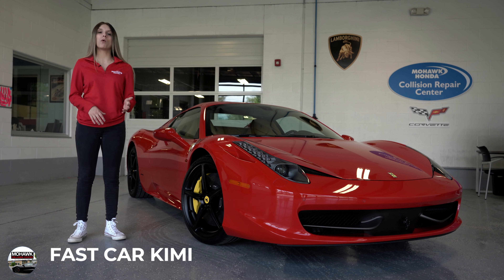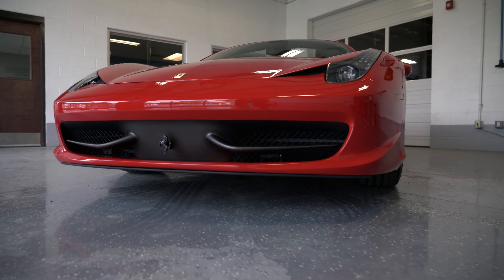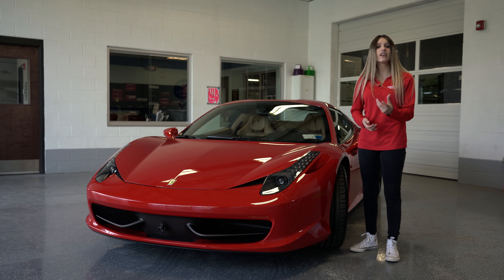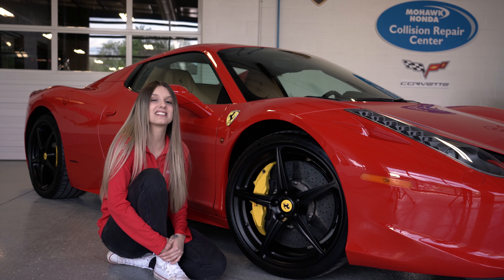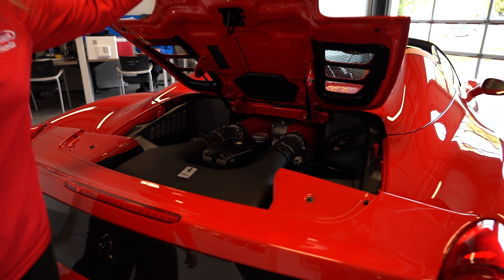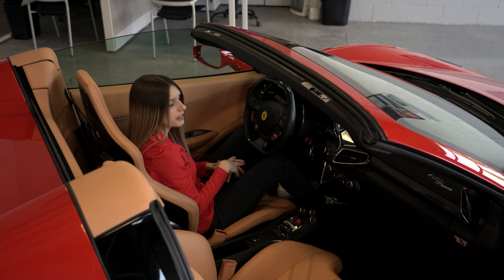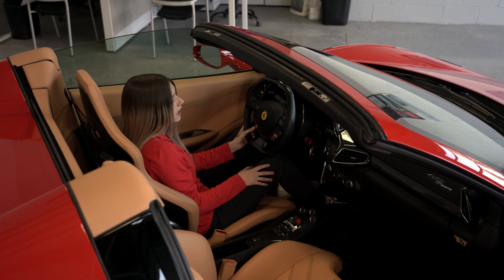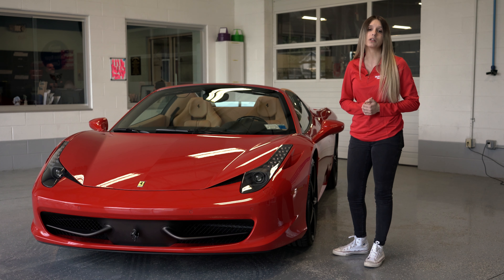Ferrari 458 Spider Review || Fast Car Kimi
Kimi gives us a walk-around and review of a Ferrari 458 Spider.
At Mohawk Collision Center we've repaired just about every make and model on the road. Our technicians are certified by many manufacturers, to ensure that we do the job right. Now, why is that important? Well, if the repair isn't completed to the manufacturer's specifications, you could be driving an unsafe vehicle. Proper collision repair might save your life or the lives of your loved ones. We take your safety seriously, shouldn't you? Fix it right the first time at Mohawk Collision Center!